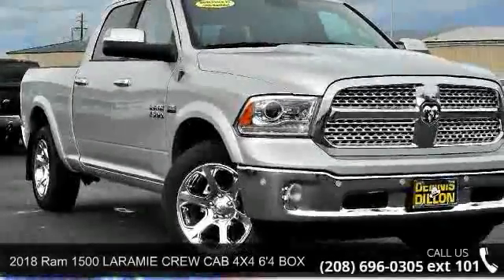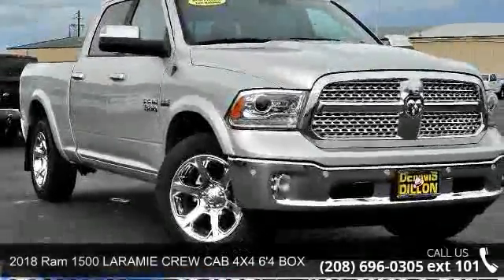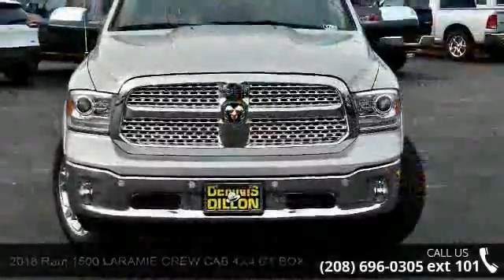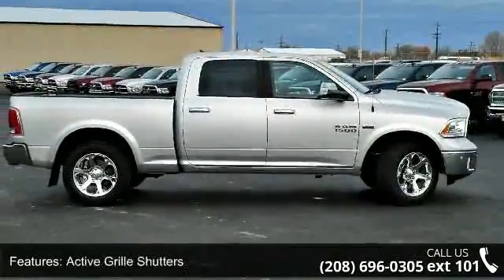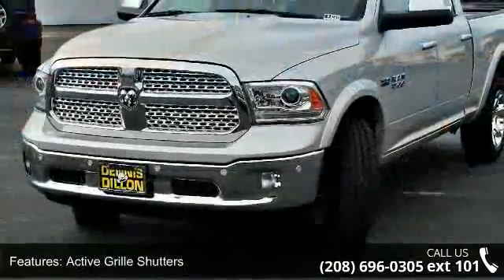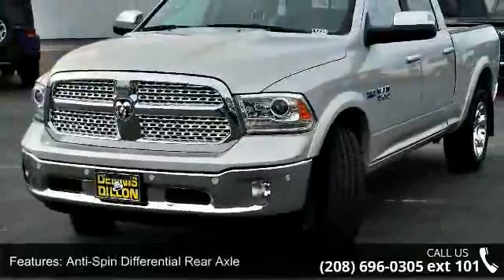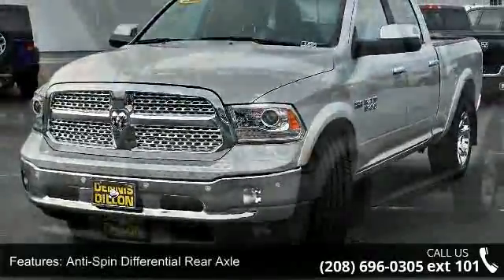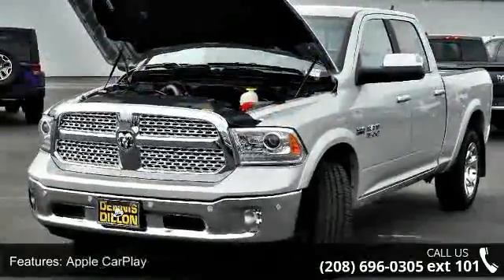2018 Ram 1500 Laramie - Dennis Dillon Chrysler Jeep Dodge...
Frequently asked Questions: 1. Do we negotiate? No.. We are the BEST price advertised in the US. 2. Are the discounts the same if I order? Yes We price the same way with a stock or a custom order. 3. Will the deal change once I arrive? No We pride ourselves in offering a better way to purchase a vehicle. 4. Do you take trades? Yes We need trades. We use multiple tools to assure that we offer fair market values. 5. What taxes am I responsible for? You only pay the taxes in the state where your vehicle will be registered. 6. Do you have a documentation fee? Yes $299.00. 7. Do you offer financing? Yes We have over 30 different financial institutions in our network that allows us to offer the best interest rates available. 8. How do I secure my vehicle once I decide to purchase? We require a $1000.00 non-refundable deposit which can be a check, credit card or debit card. 9.